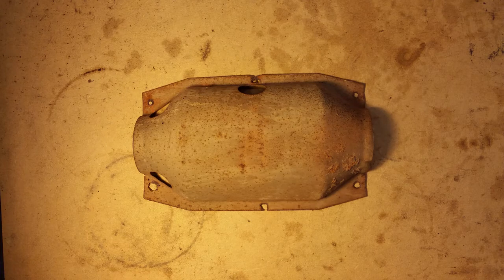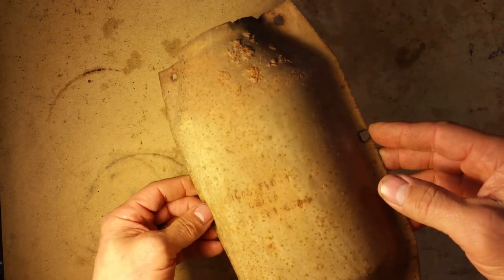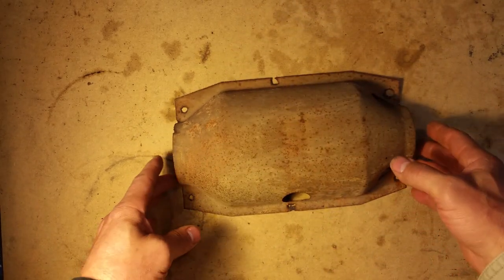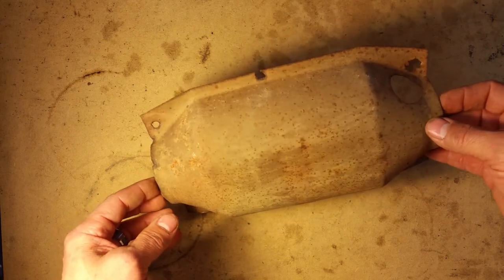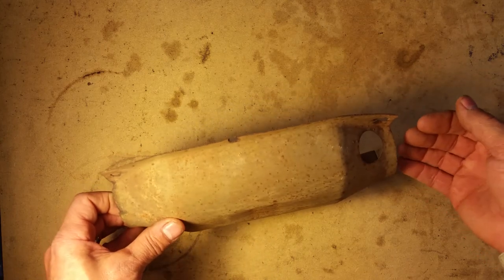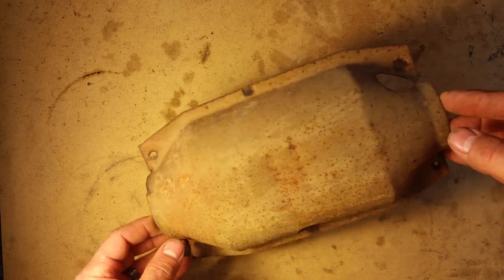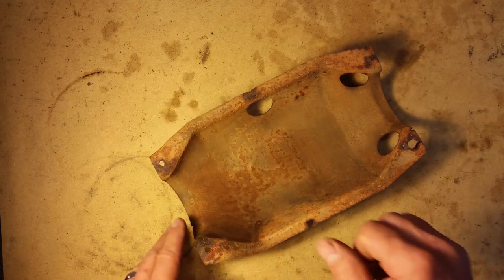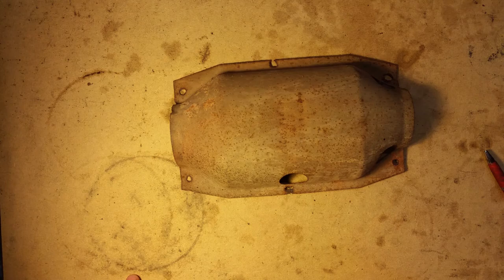Rattling noise under car truck suv - catalytic converter shield cover coming loose | Lots more here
(Page 119).  In fact, this PDF is the most complete file of diagrams I found for this model of truck.

This is a 1990 Chevrolet Chevy K1500 Silverado Extended Cab Short Bed Truck with 350 V8 5.7L with TBI and Automatic Transmission

And for those of you searching and searching online for GOOD parts diagrams for this model truck - here is the best pdf I have found

See our other links for lots more stuff!